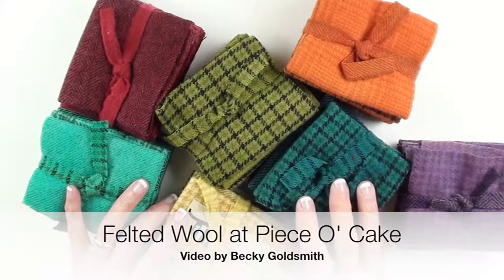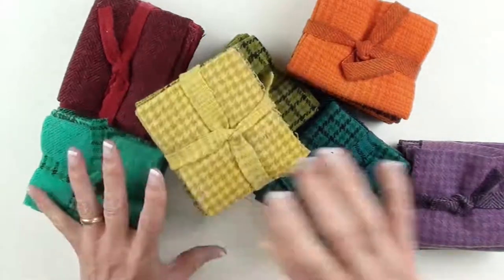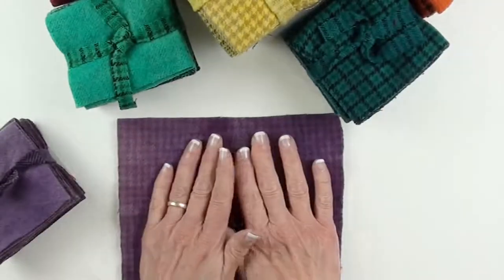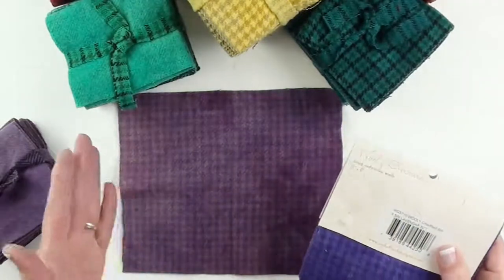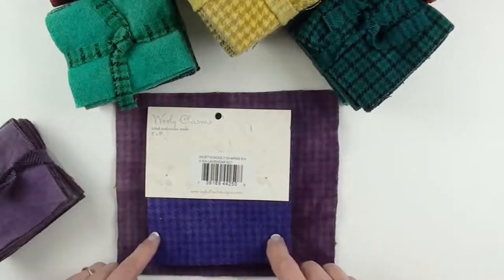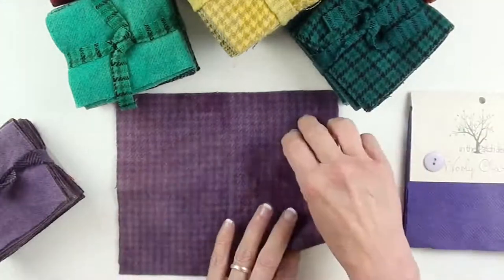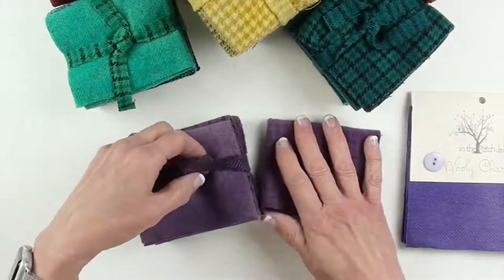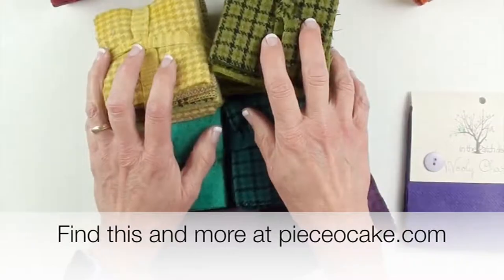Hand-Dyed Felted Wool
See what's inside these wool bundles made by Tracy Trevethan.